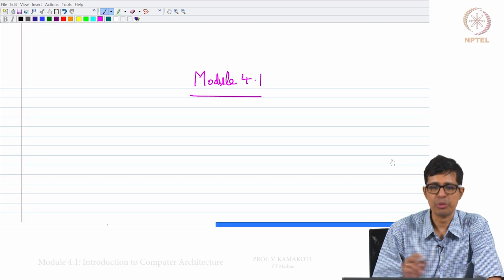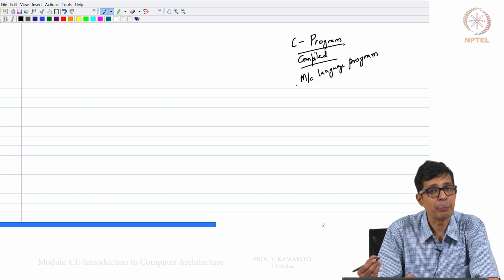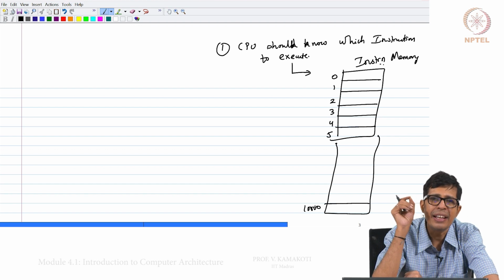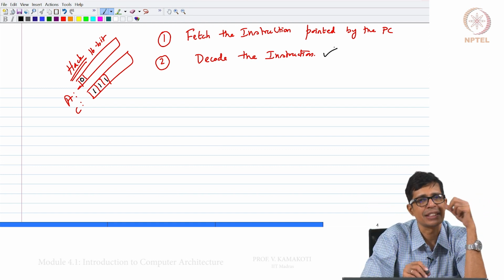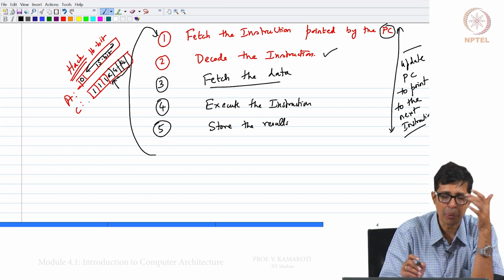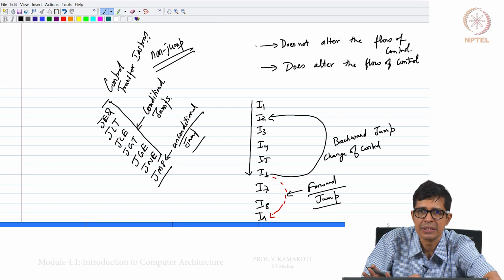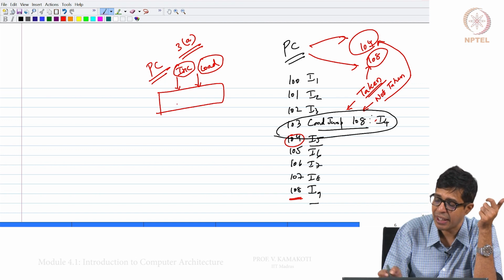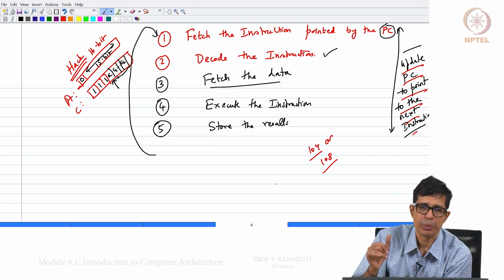Module 4.1: Introduction to Computer Architecture